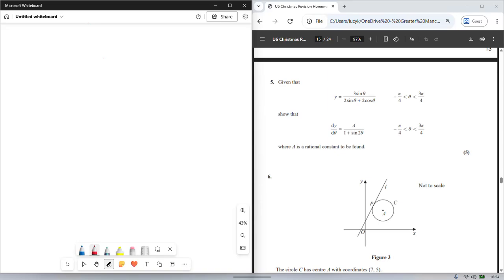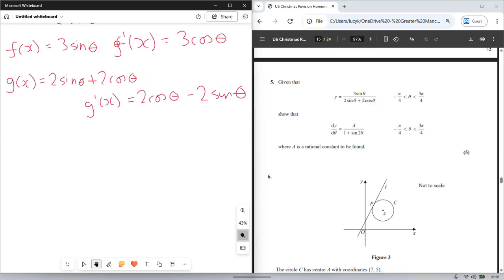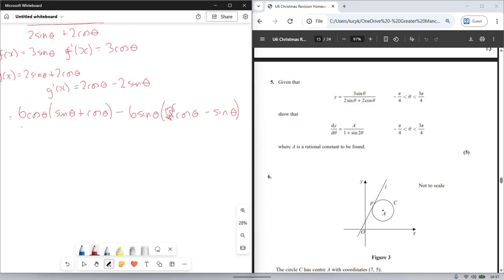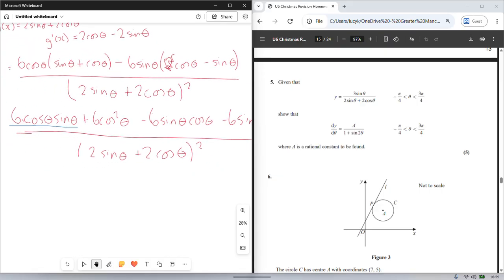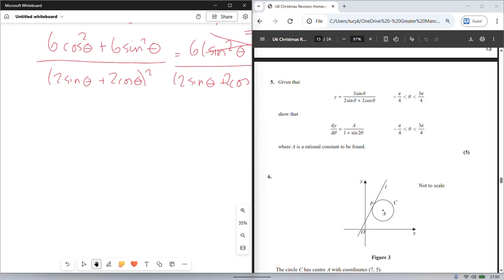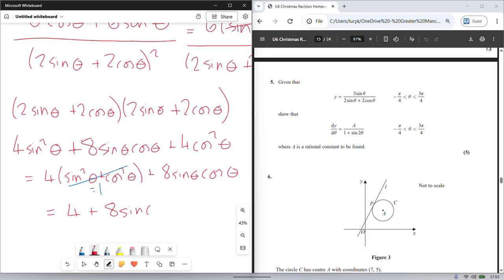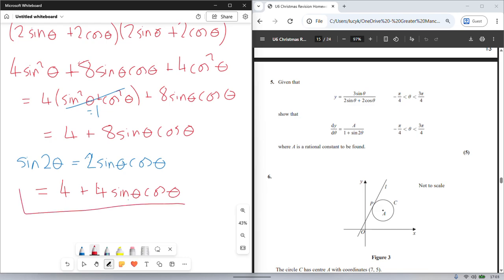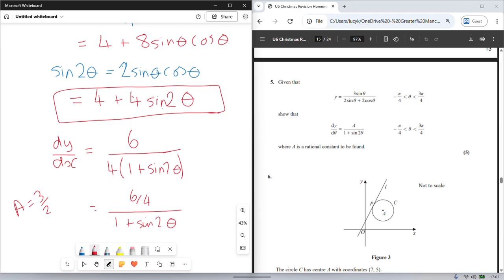Edexcel A-Level Maths: Jun 18 Paper 1: Q5